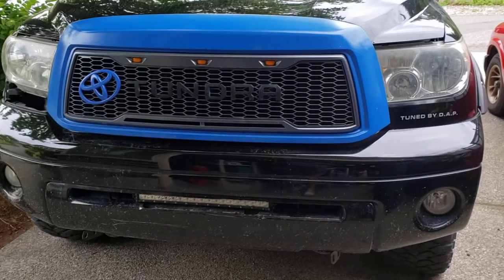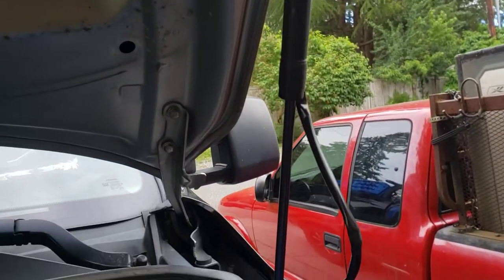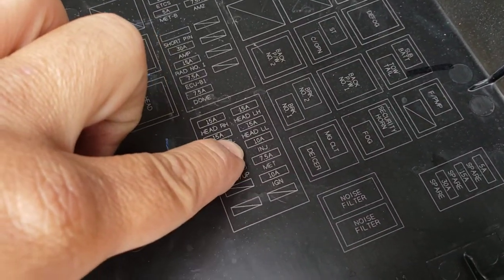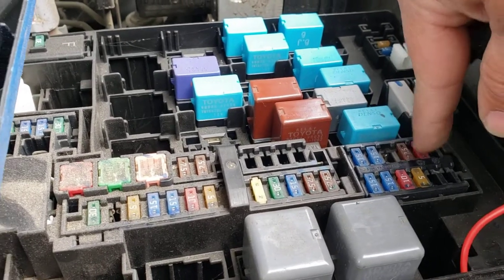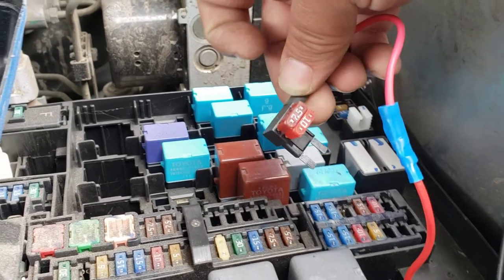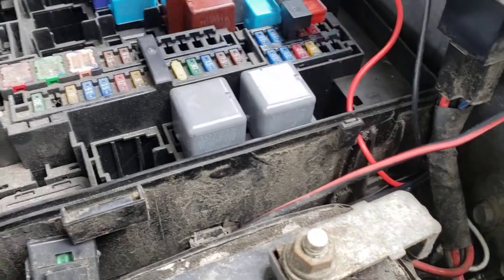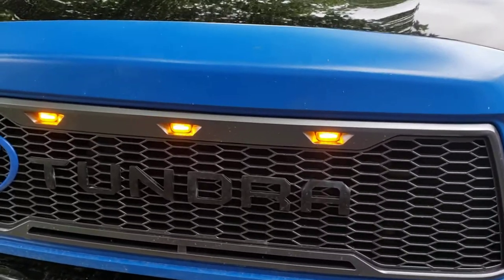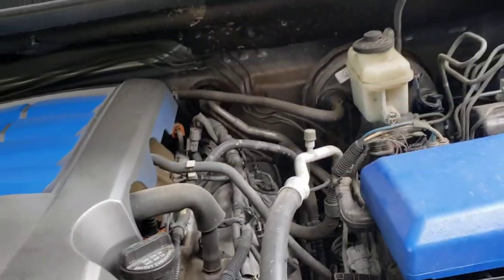EAG Grill Raptor Lights on a 2007 Tundra Limited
Quick description of how I installed the wires to power the lights from the grill to my Tundra which is a 07 Limited Double Cab